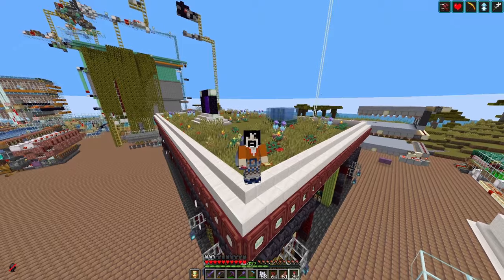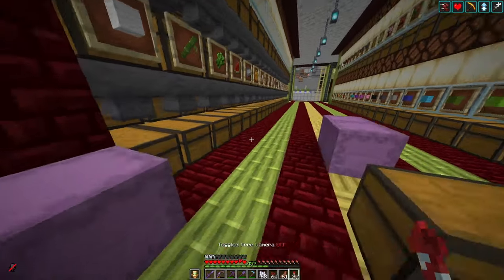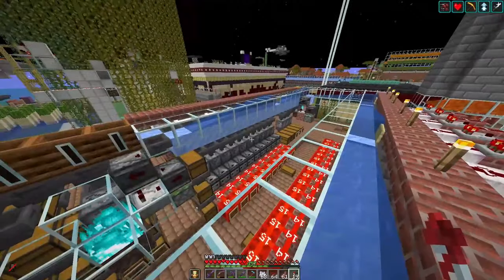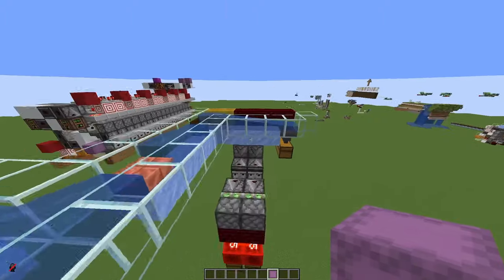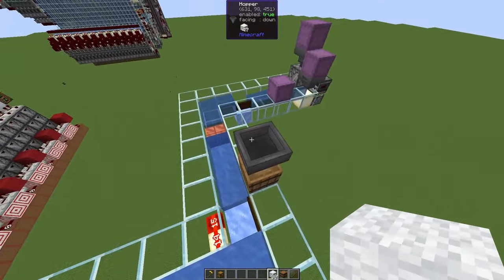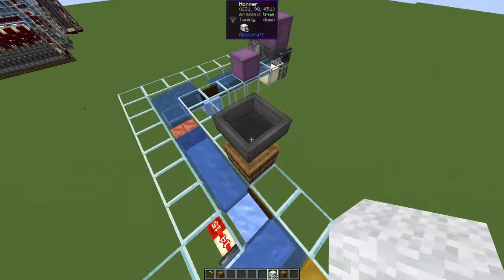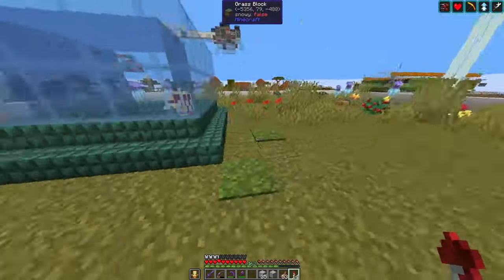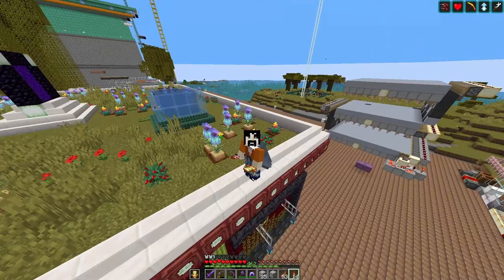Industrial storage, and why double speed filters suck. Minecraft Java SMP 1.16-1.20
Designing a storage system for my industrial district. All items are put into shulker boxes while keeping almost all of the redstone is hidden underground, leaving just a reasonably small building visible.

The second part of this video discusses why I still go with single speed filters and box loaders, Due to hopper cooldowns, double speed filters will miss items in a water stream much more often than even single speed filters.

Thanks to u/Agantas on reddit for suggesting the water trapdoor elevators

Shulker box loaders by Samos the Sage (double speed).

Chapters:
0:00 Storage overview
1:12 Compact vertical box transport
4:40 Why double speed filters suck
7:10 A deep dive into hopper cooldowns
10:14 Practical implications
11:40 When to use double speed filters and loaders
12:15 Better solutions to multi-speed sorting